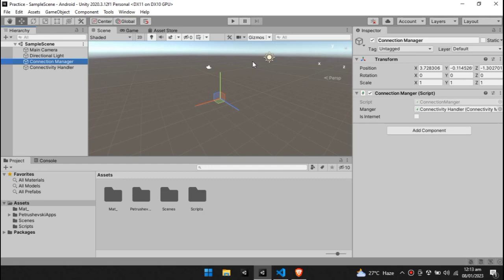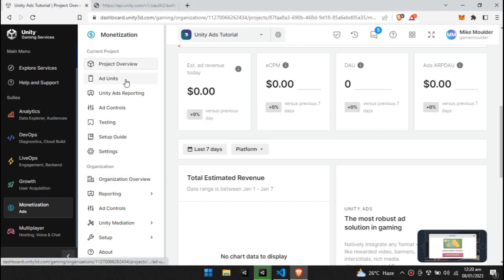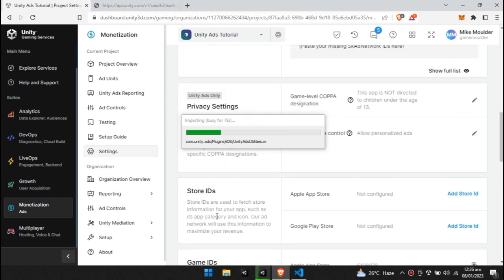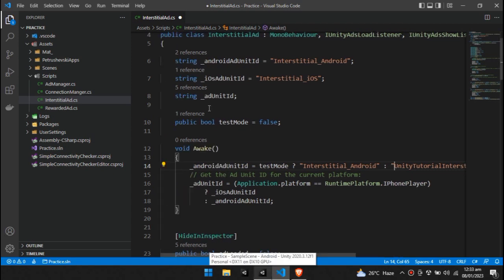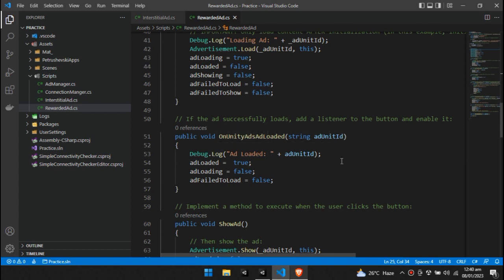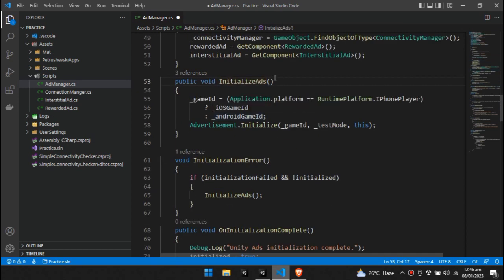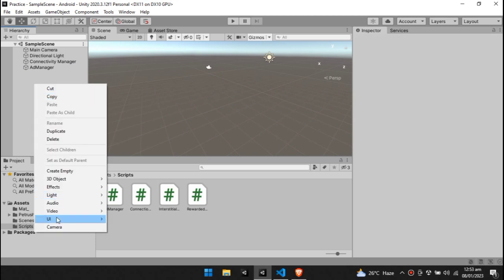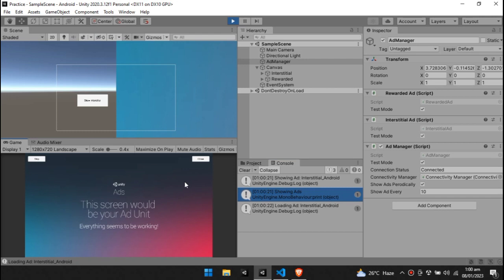How To Integrate Unity Ads In Unity 3D | Unity Ads 2023 | Updated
Hi Guys,

SORRY ABOUT THE POOR AUDIO QUALITY

I taught how you can integrate Unity Ads in your project

Also share the video

Write comments on more tutorials you want